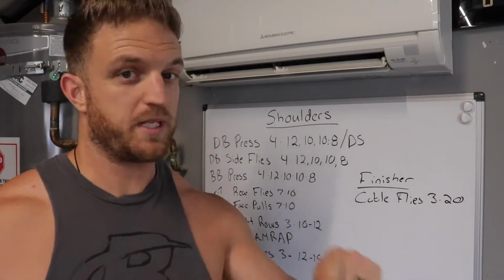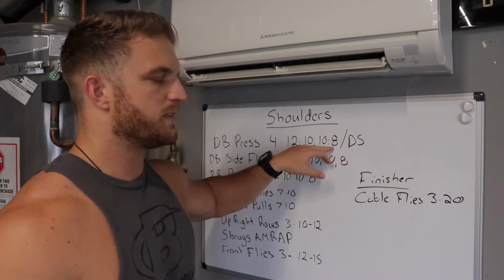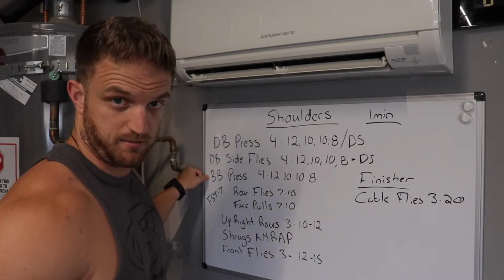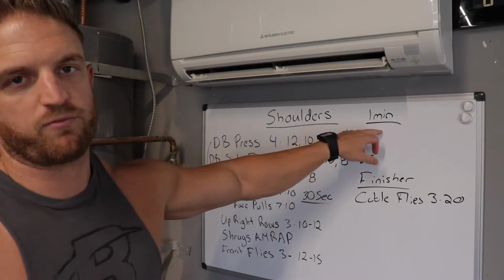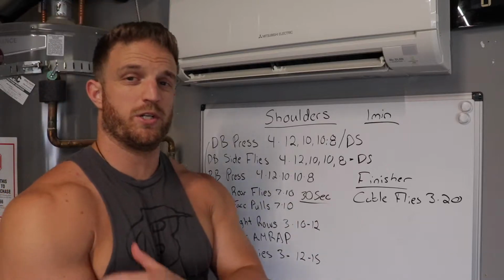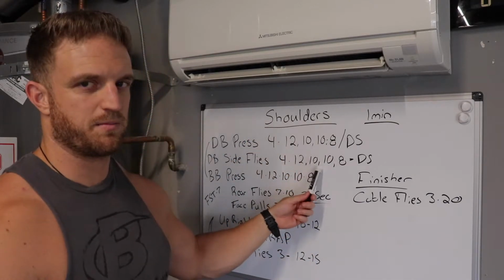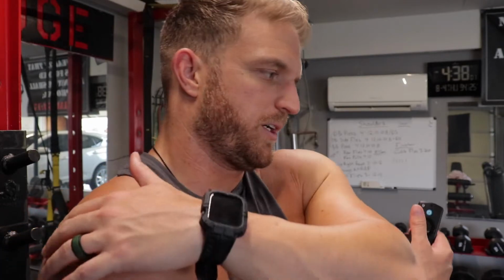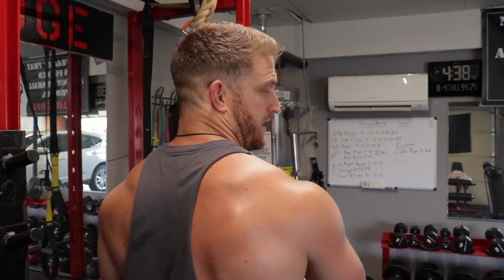ULTIMATE SHOULDER WORKOUT | EP 2 CHASING TRIFECTA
This workout is part of the training program I am currently doing to get ready for a Spartan Beast that I am doing on October 22. Nothing fancy just stick to the basics and keep it simple and just do a lot of volume for this shoulder workout.

Hope you guys enjoyed the video! Thank you for all the support! More training, diet, and lifestyle content coming soon!